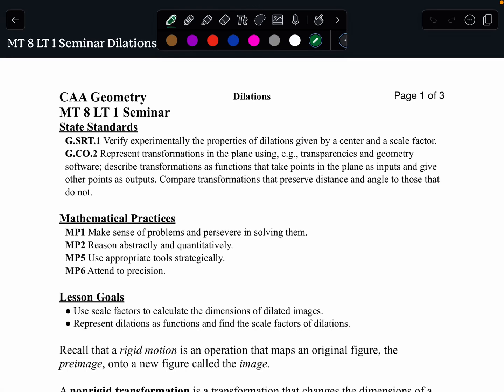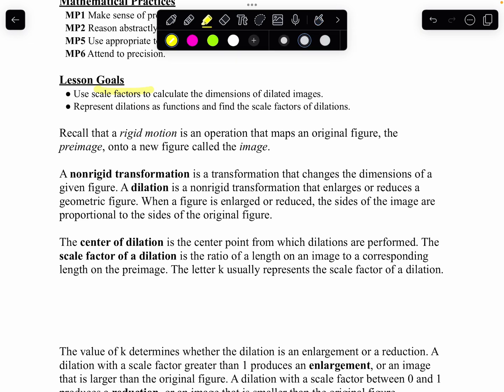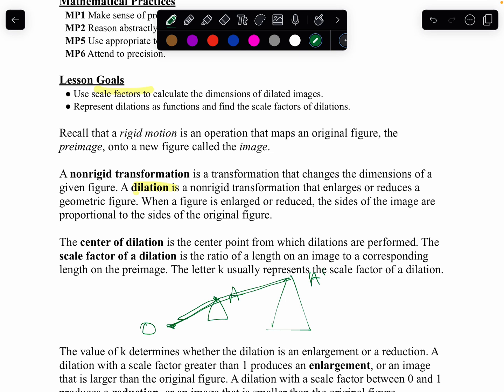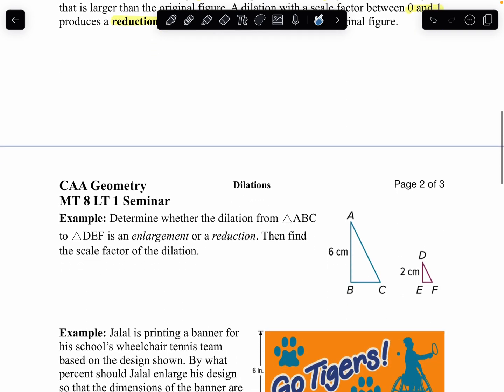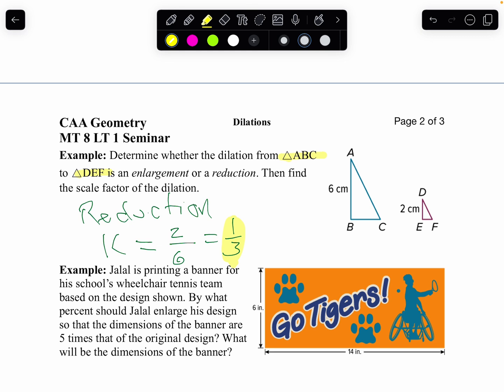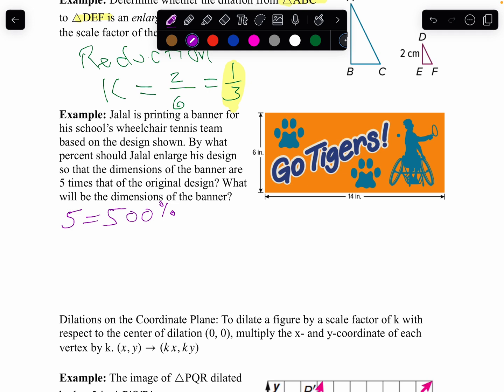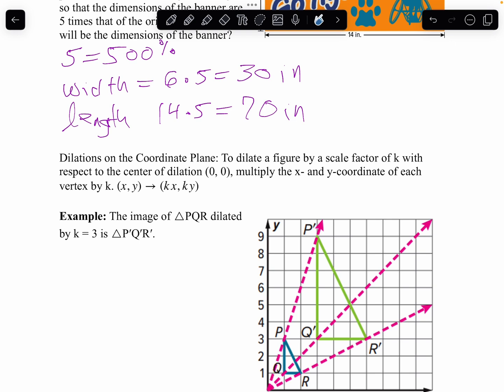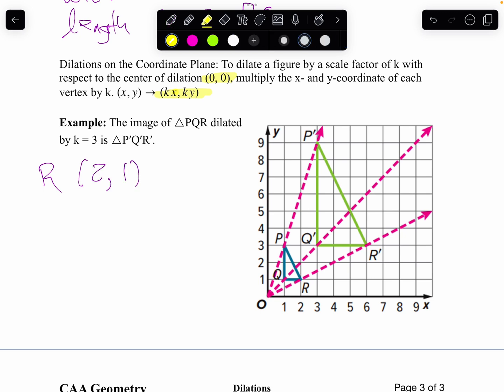MT 8 LT 1 seminar part 1 dilations ￼